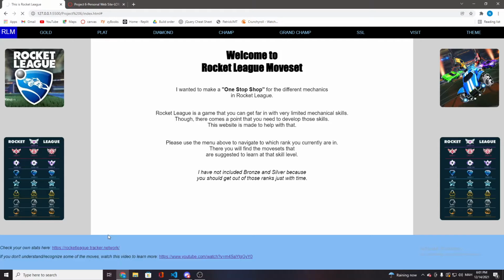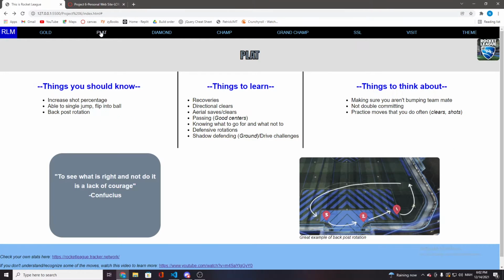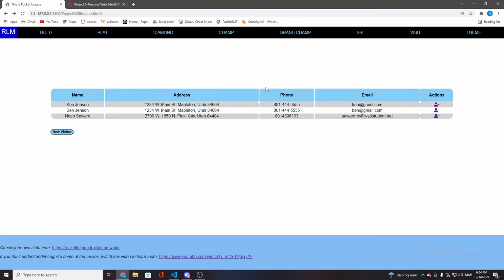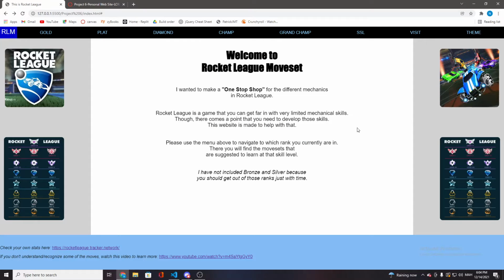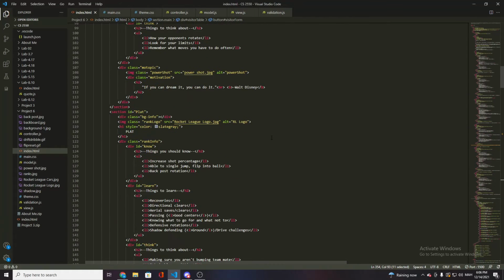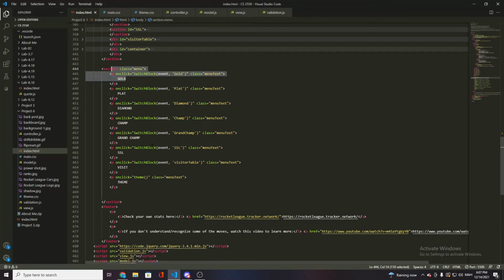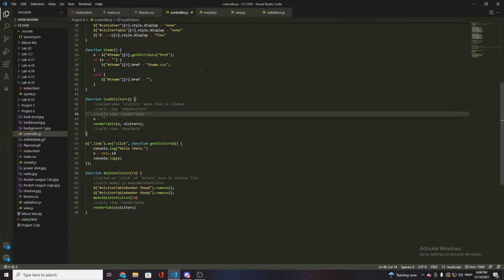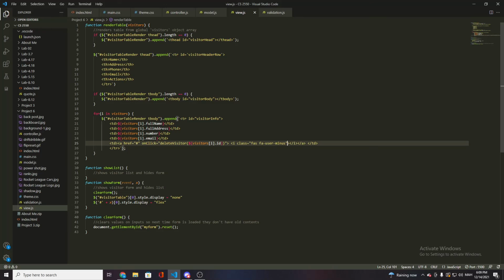Rocket League Move-set Explanation